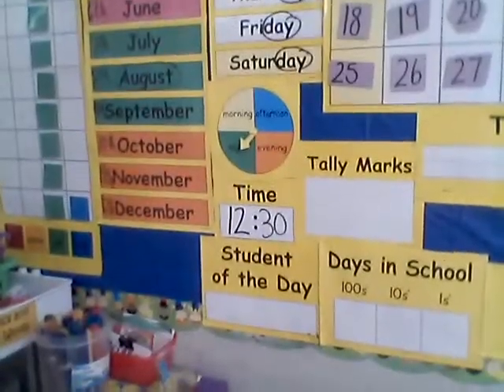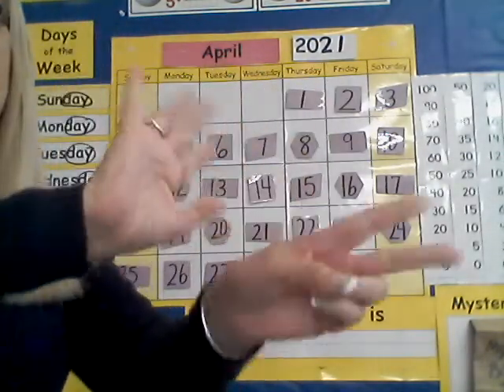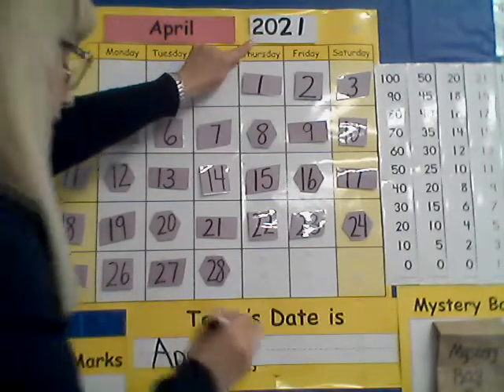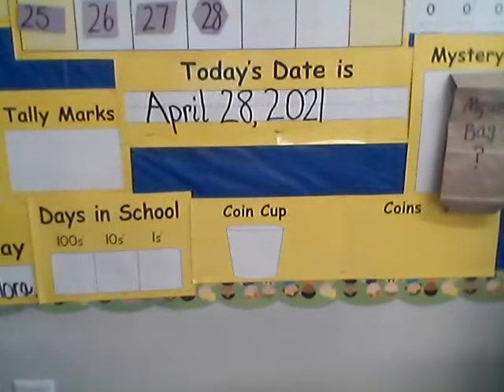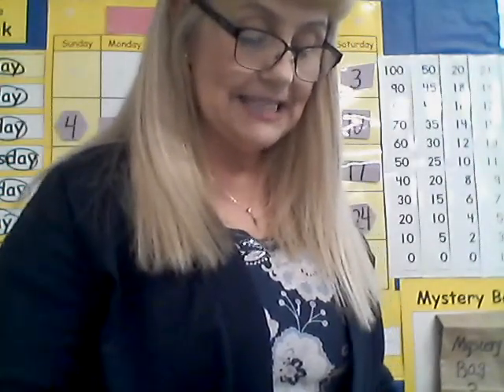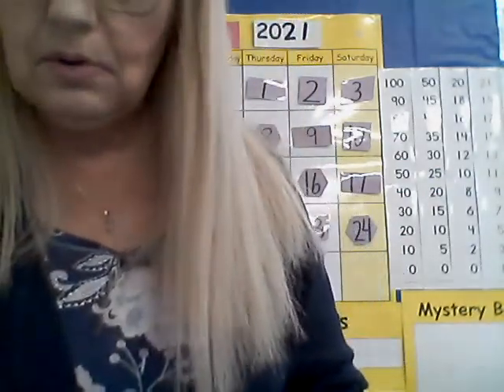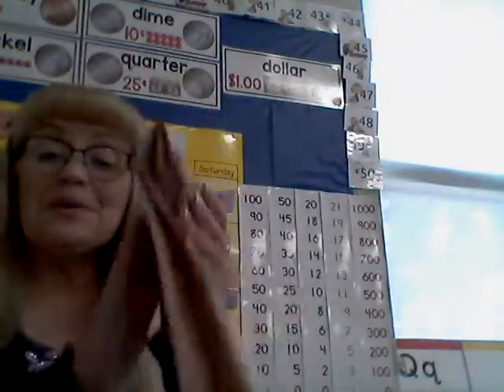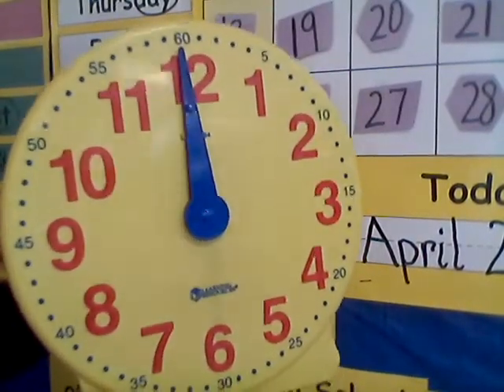Morning Meeting 119